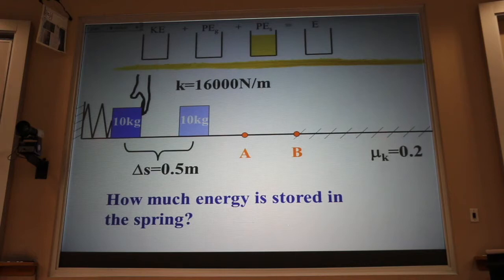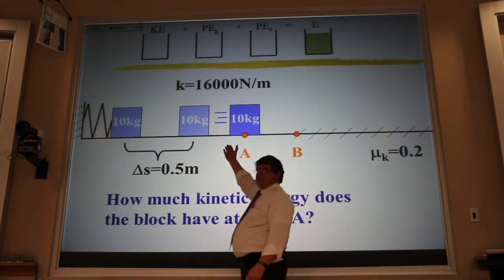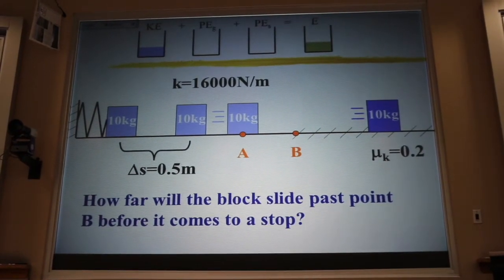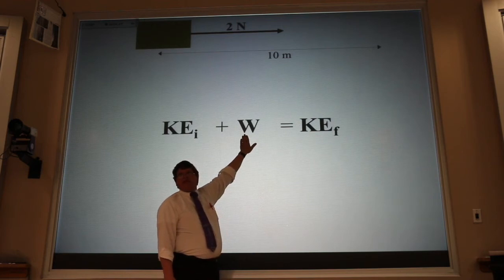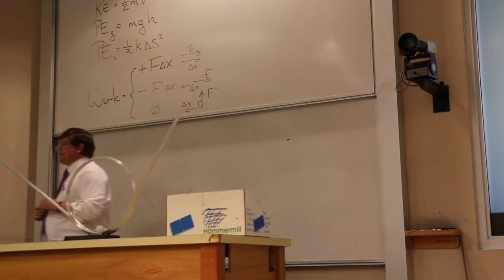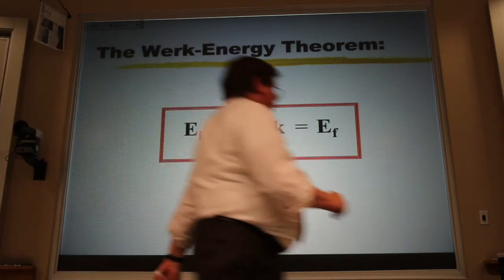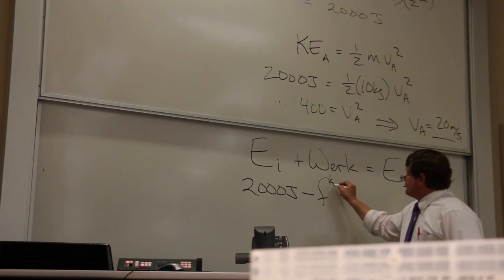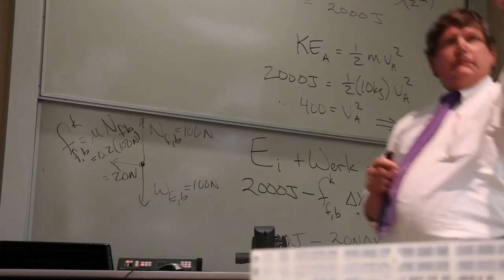General Work Energy Equation Quick Concept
This general equation for work and energy is the starting point for all energy problems.